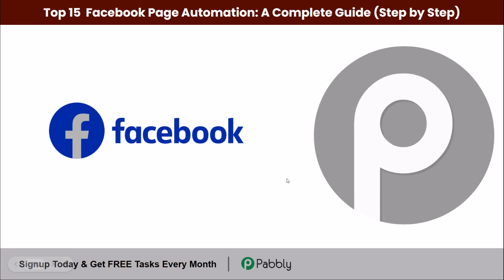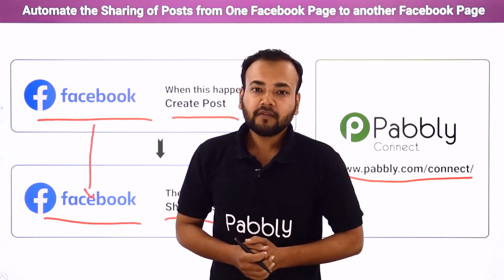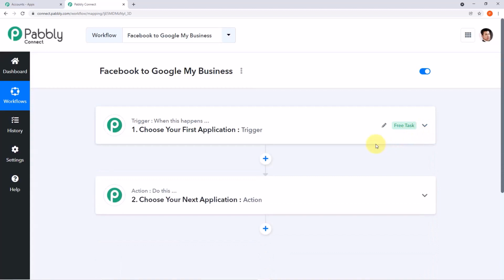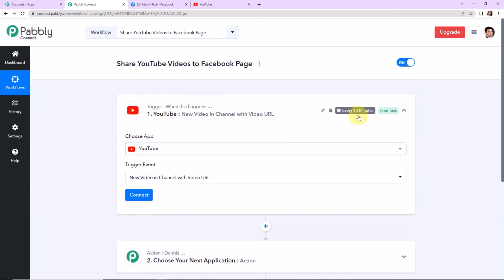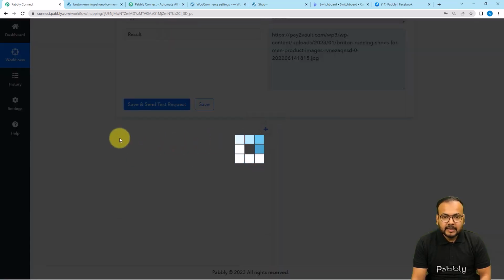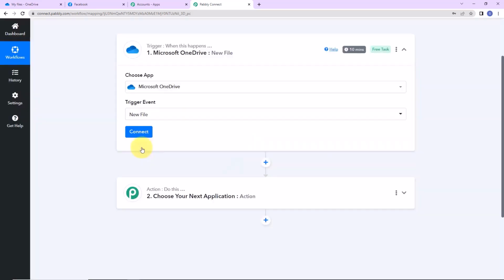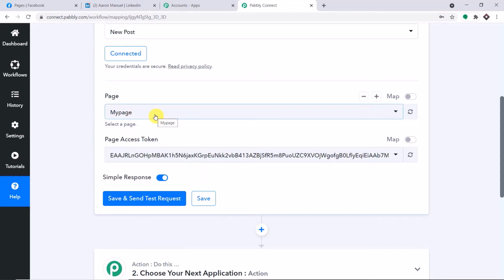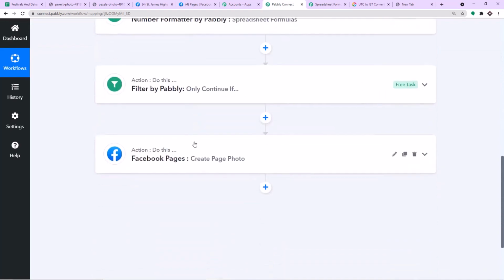Top 15 Facebook Page Automation: A Complete Guide (Step by Step)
In this video, we'll show you Top 15 Facebook Page Automation by Pabbly Connect, with these automations you can: Scheduled Posts: Use Facebook's native scheduling feature or third-party tools to schedule posts in advance, ensuring a consistent posting schedule.

Auto-Reply to Messages: Set up automated responses for messages using Facebook's Messenger Bot or third-party chatbots like ManyChat.

Content Curation: Automate content discovery and curation by using tools like Buffer, Hootsuite, or ContentStudio to find and share relevant content.

Post Recycling: Automatically repost evergreen content at regular intervals to keep it fresh in your audience's feed.

Page Growth: Run Facebook contests, giveaways, and promotions to encourage likes and shares, thereby growing your page organically.

Auto-Posting from RSS Feeds: Automatically share your blog posts or content from favorite websites to your Facebook Page using RSS-to-social tools.

1. Automation: Pabbly Connect offers automation capabilities that can help you automate mundane and repetitive tasks. This allows you to save time, money and resources.

2. Integration: Pabbly Connect provides a wide range of integrations so that you can connect different web services with each other. This helps you to create smarter workflow processes and make your business more efficient.

3. Security: Pabbly Connect takes security seriously and provides an industry-standard security system to protect your data and applications.

4. Scalability: Pabbly Connect is highly scalable and allows you to easily add new applications and services to your workflow.

 5. Cost-effective: Pabbly Connect is cost-effective and provides plans for different business sizes.

00:00 Introduction
01:03 Share Blog Posts from WordPress Website to Facebook Page, Instagram, Twitter and Google Sheets
28:09 Automate the Sharing of Posts from One Facebook Page to another Facebook Page
52:26 Automatically Post Facebook Page Post to Google My Business & Increase your Customer Reach
01:08:50 How to Post Random GIFs from GIPHY to Facebook Page
01:18:45 How to Post RSS Feed Items to Facebook Page (contains a specific word)
01:25:45 How to Share YouTube Videos to Facebook Page | YouTube Facebook Integration
01:34:41 How to Receive Zoho Cliq Notifications for New Facebook Page Posts - Facebook Zoho Cliq Integration
01:43:57 How to Display Popular WooCommerce Products on Facebook Pages - WooCommerce Facebook Integration
02:03:33 How to Create Airtable Record for New Facebook Page Post - Facebook Airtable Integration
02:13:36 How to Post on Facebook Page Every Day with ChatGPT - Automation with ChatGPT
02:24:59 How to Share OneDrive Files on Facebook Page - OneDrive Facebook Integration
02:33:33 How to Post New Mailchimp Campaigns to Your Facebook Page
02:40:45 How to Create Facebook Page Post from Google Forms - Google Forms Facebook Integration
02:51:49 Facebook and LinkedIn Integration - Auto Share New Facebook Page Posts on LinkedIn
03:00:56 Google Sheets Facebook Integration -Schedule Post for Facebook Page from Google Sheets Automatically